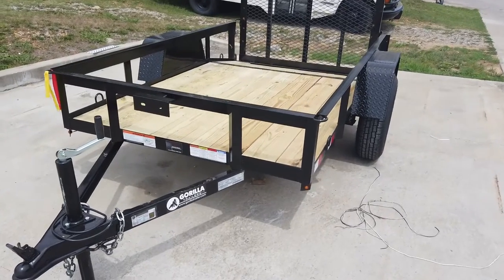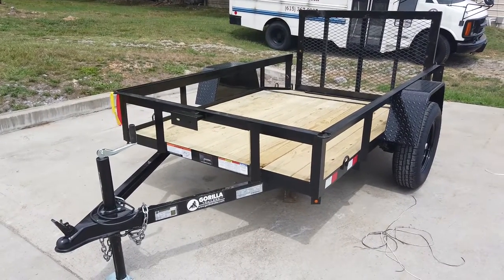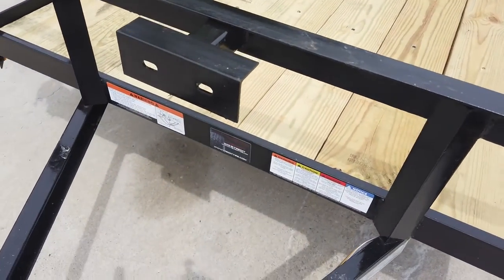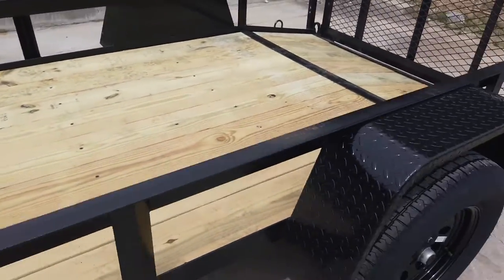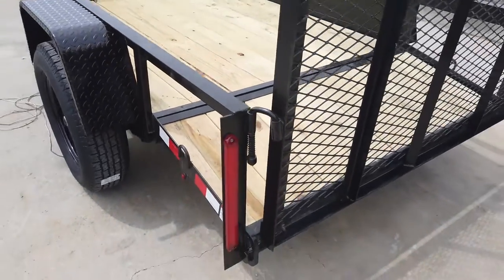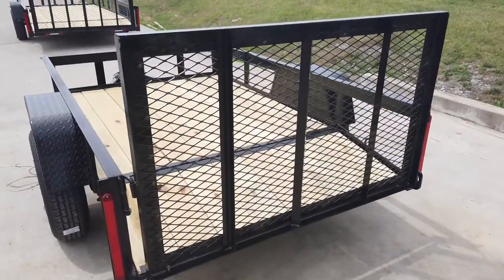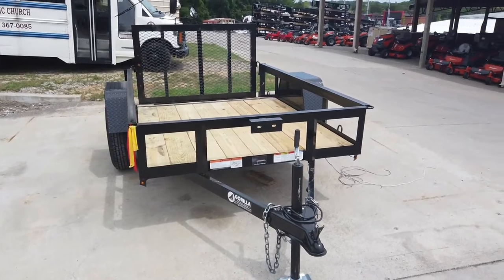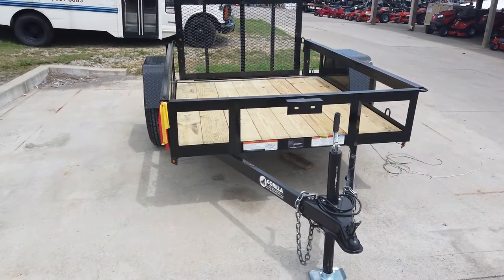Review of 5x8 Dovetail Utility Trailer Single 3,500lb Axle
5x8 Dovetail Utility Trailer Single 3,500lb Axle

Features:
- Dovetail
- Reinforced loading gate
- Single greaseable 3500lb axle
- New 15" Wheels and tires
- A-frame construction
- Built-in tie-down points
- Includes jack, coupler, and safety chains

Hours
Sunday: CLOSED

Nashville Location
3533 Murfreesboro Pike